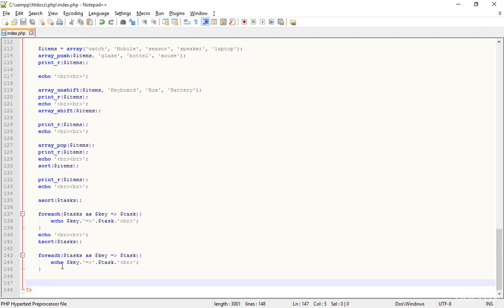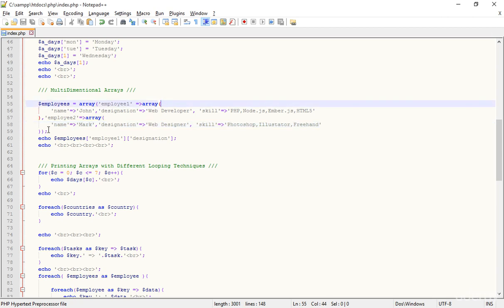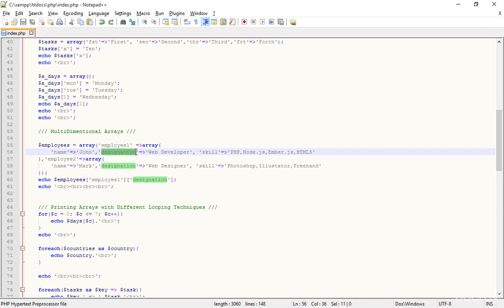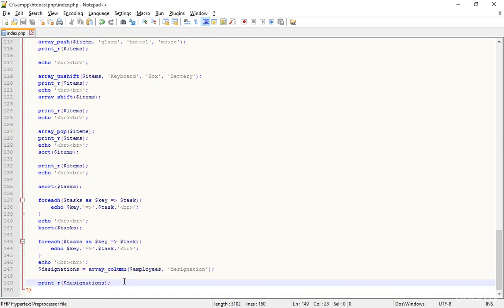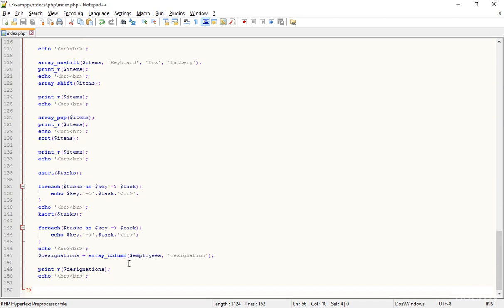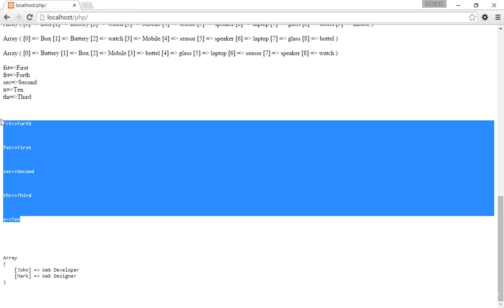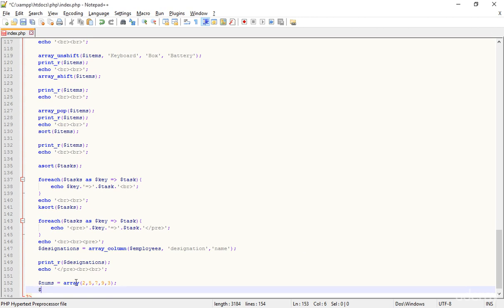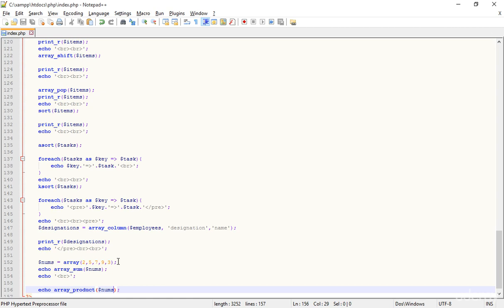How to Creating a CMS #44